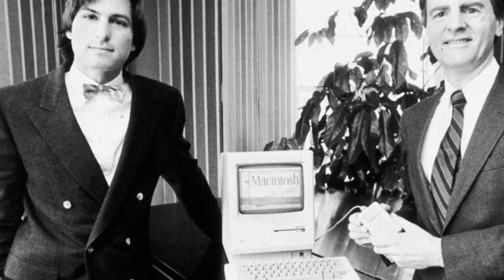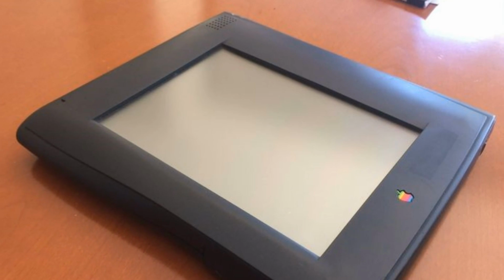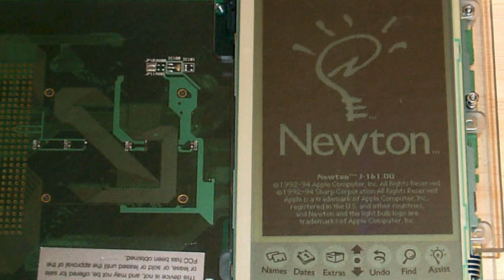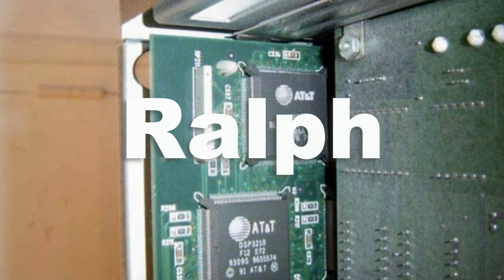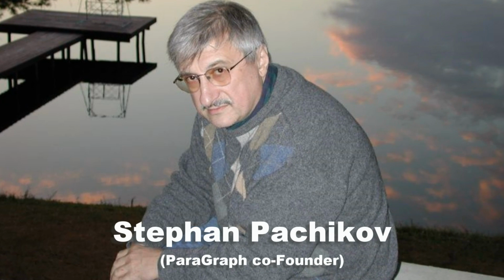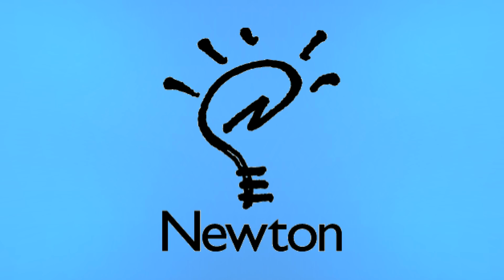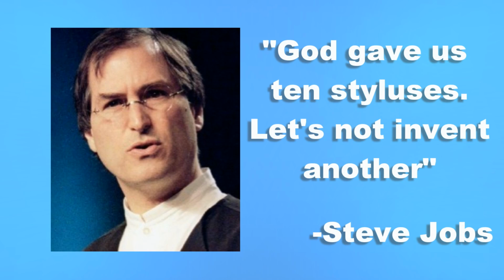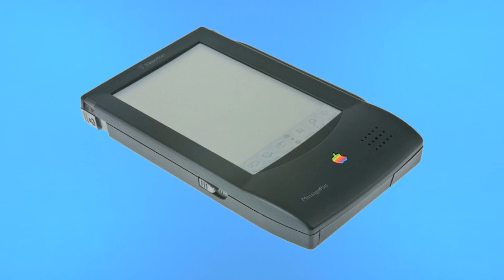Before iPhone, there was Newton...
I've made a video in the past about the Apple Newton, but since that video was more of a review, I decided to revisit the Newton with a more in-depth retelling of its story.

Egg Freckles.